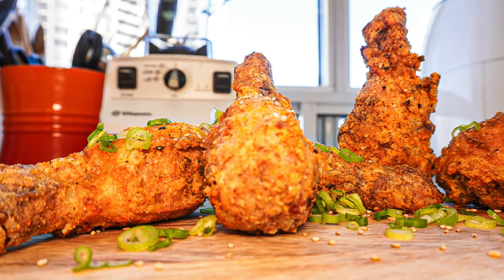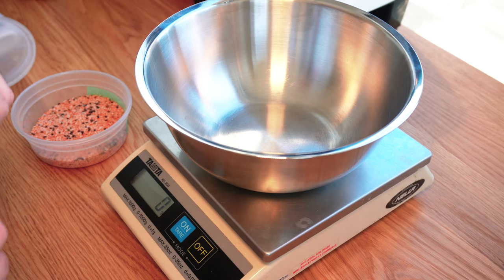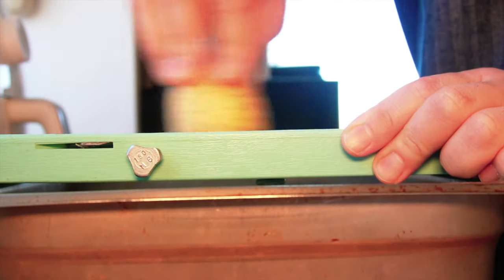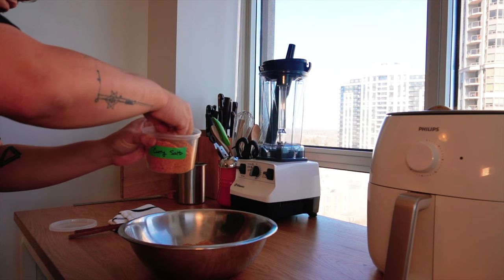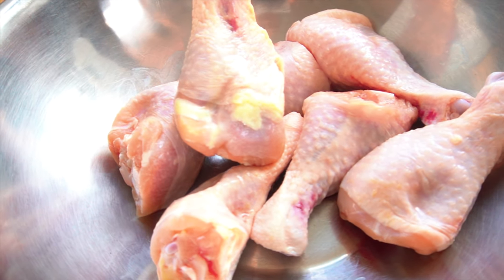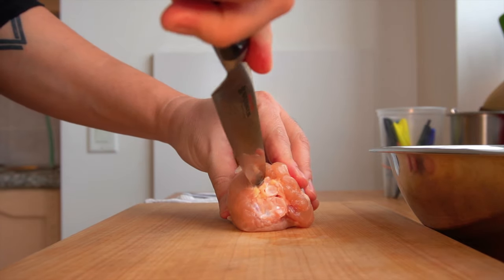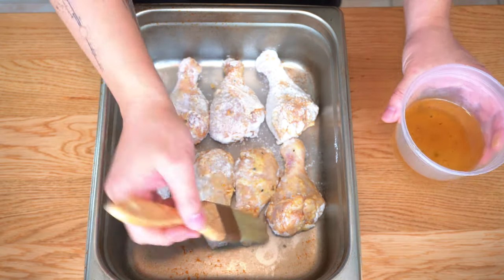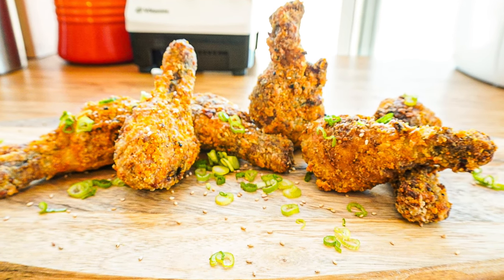Air Fryer Chicken Recipes- Crispy Drumsticks and Potato Chips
Utility Salt Detailed Guide

Utility salt for a chef is like carrying a sidearm for the Navy Seal. Especially, if you are willing to make progress in your cooking and write your own recipes, your preferred spice mix and seasoning components should be the starting point.

The one I made while I was in the commercial kitchen is the “Curry Salt” which is a simple mix with: Kosher salt, Korean curry powder and Togarashi (pre-mixed Japanese 7 Spices)

Salt 20g
Togarashi 20g
Curry powder 80g

Korean curry powder can be easily found in Korean or Asian groceries and if you fine cubes curry blocks, additional process of drying and blending is necessary so I do recommend using the powder packet.

After mixing, taste it. It would be such a powerful flavor combination with just a simple mix of few ingredients. You name what you can season with this incredible utility salt: chicken, white fish, lamb, pork, beef, chickpeas...it goes well with almost any proteins.

*So these are 2 examples

Potato chips

Ingredients:
White potato (or any potato) 6 ea
Canola oil 100 ml
Curry salt Taste

Directions:
1. Thinly slice the potatoes with a mandolin and soak in the water for 30 minutes to extract starch.
2. Pat the potatoes dry with paper towels.
3. Lightly coat the surface of the slices with canola oil.
4. Cook in the air fryer at 250 deg F for 8 minutes and check to separate the chips sticking together. Separate them and cook for another 7 minutes or cook until they are golden brown.
5. Season with curry salt and serve.

Drumsticks

Ingredients:
Chicken drumsticks 7ea
AP flour 1 cup
Corn starch 1/2 cup
Curry 1Tbsp + Taste
Canola oil 1 cup
Coriander seeds (skip if unavailable) 1 tsp
1. Mix the marinade: salt, sugar, onion powder, coriander seed, and canola oil.
2. Score the drumsticks on the top or side to make the inside to get marinated as well and marinate for 2 hours.
3. Mix the dredge with flour, corn starch, and 1 Tbsp of curry salt.
4. Dredge the chicken and brush the marinade oil on the surface. Repeat the process 1 more time.
5. Cooking temp/time:
- 300 deg F / 10 mins (initial cooking)
- 325 deg F / 10 mins (flip and brush)
- 350 deg F / 5 mins (crust up)
6. Season with curry salt and serve.

It is even easier with wings or thighs or you can skip the dredge and brushing and cook roasted chicken. I just happened to have drumsticks in the freezer when I cooked this.

So try it and share this experience with your loved ones, especially in this tough Covid-19 world.

Happy Cooking!!!